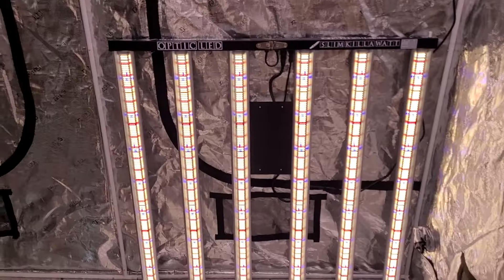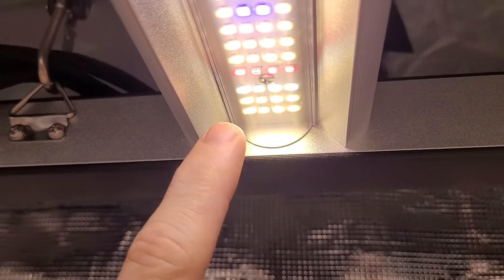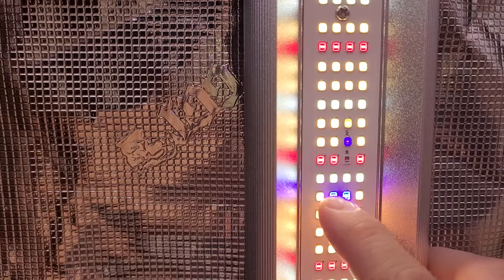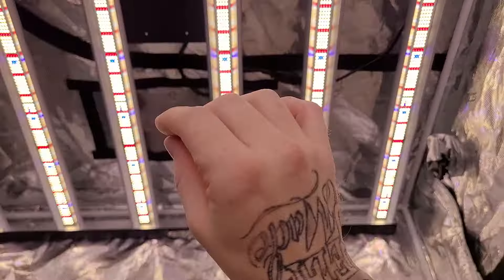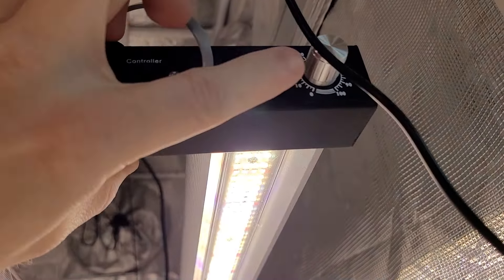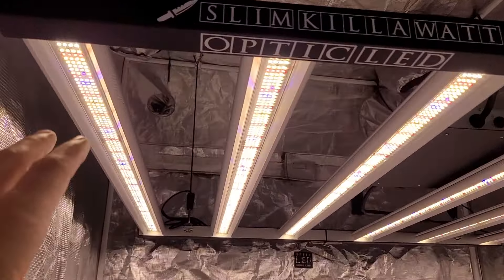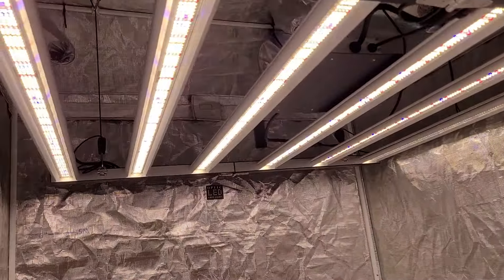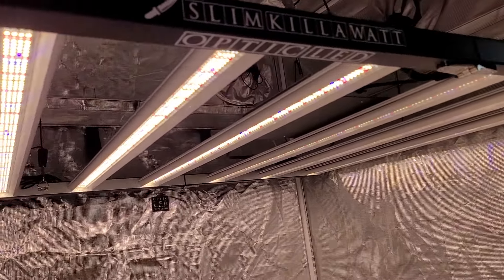New Release! - Slim Killa Watt 500 Bloom Review - Over 480 Deep Red LEDs & 3300+ total LEDs